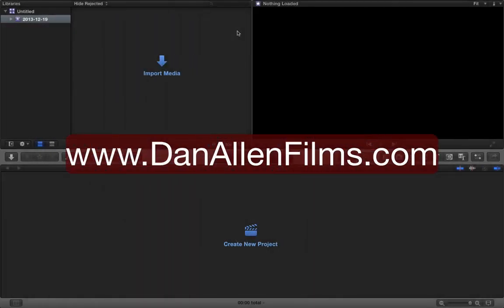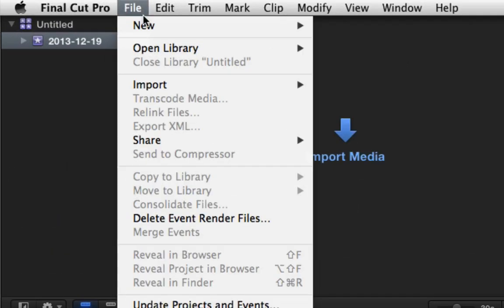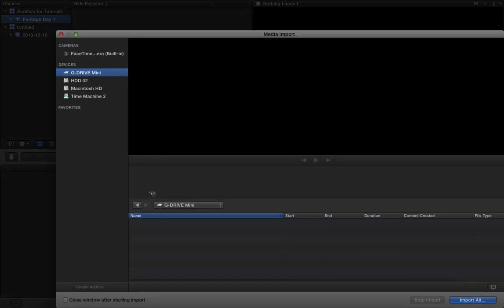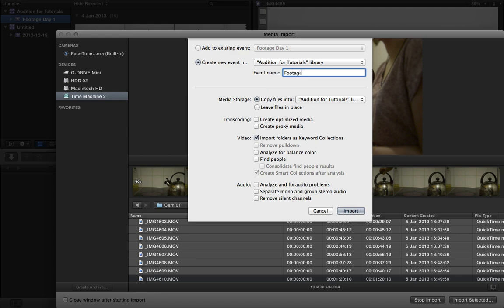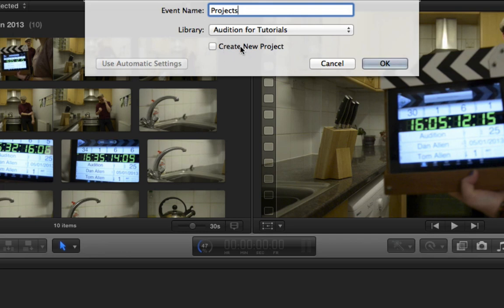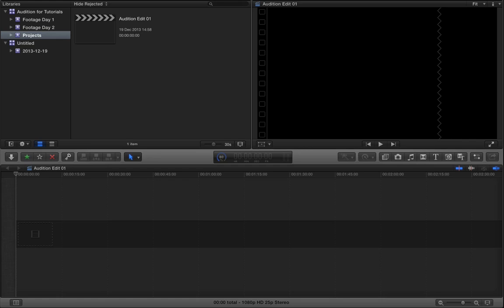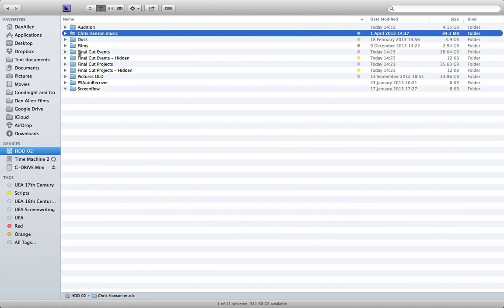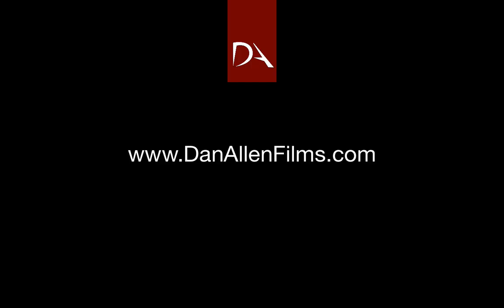FCPX 10.1 Tutorial - Libraries, Events & Projects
FCPX Training Series - Please DONATE - In this HD Voice tutorial for Apple Final Cut Pro X 10.1 we learn how to use the new Library organisation tool. Use Libraries to manage multiple events and projects and also explore them in finder.

Dan Allen